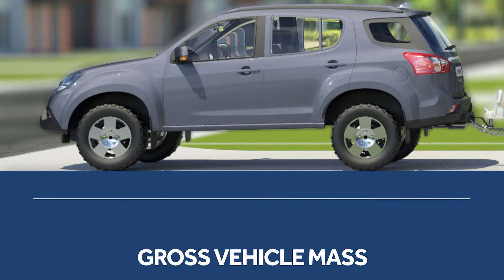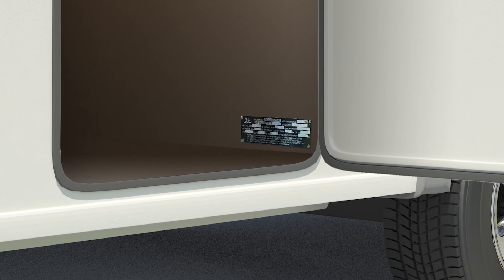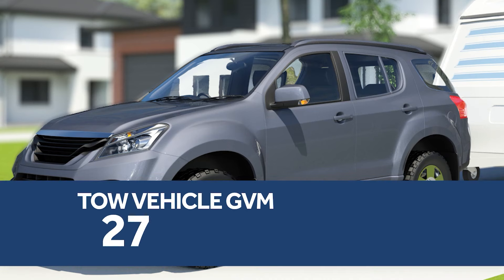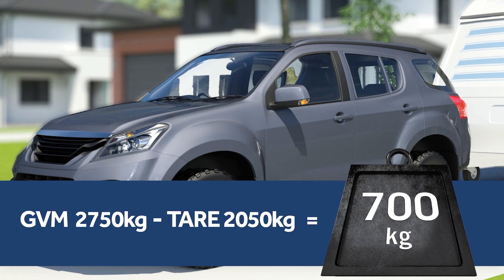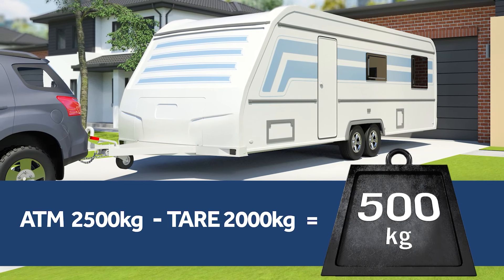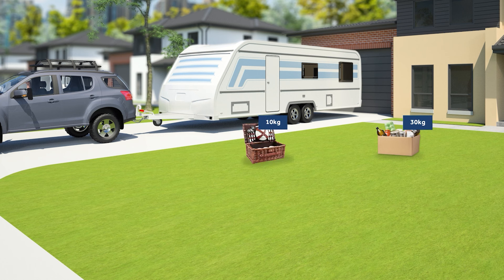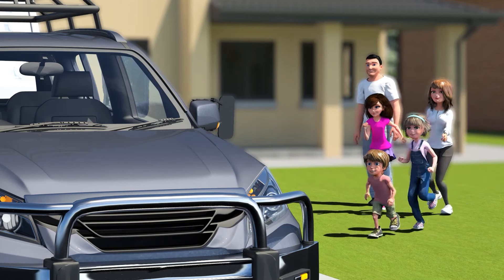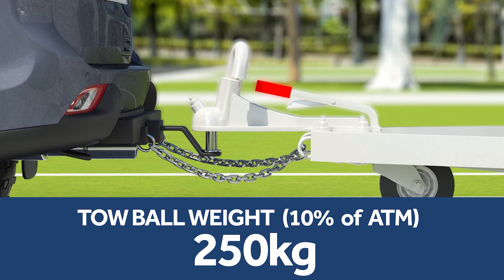Understanding Caravan Combination Weight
Getting your caravan combination weight right is imperative as both the total weight and the way it is distributed affects both towing stability and braking ability. Plus, you do not want to get in trouble with the police, affect your vehicle warranty or have your insurance denied!